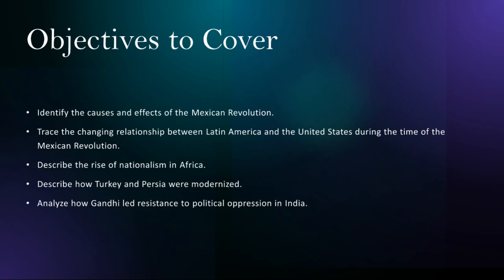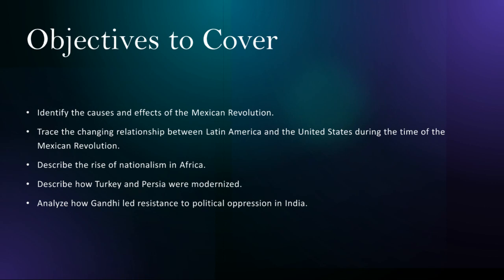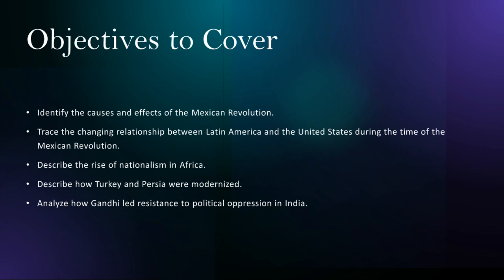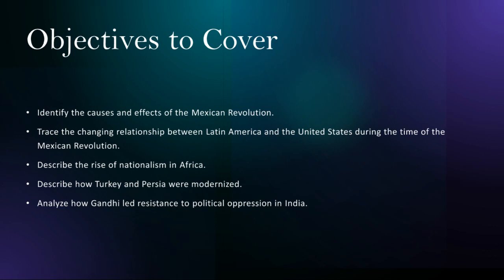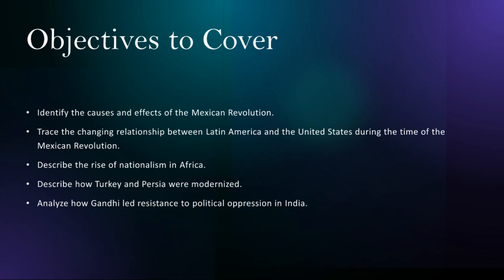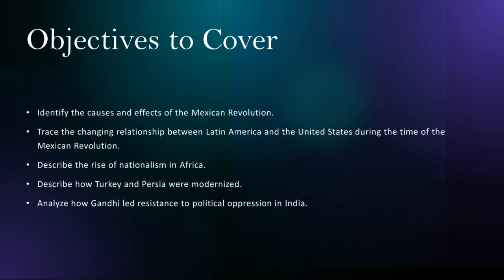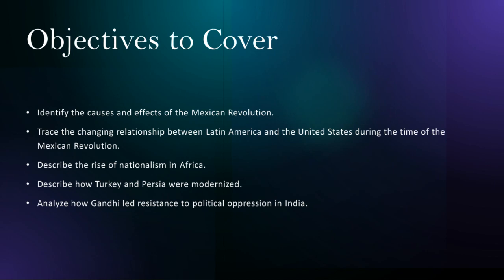Week 29-World History II Grade 11- Mr.Ahmad Abu Rashed